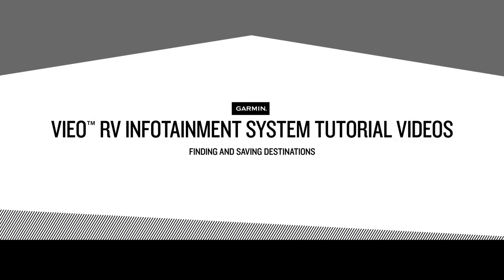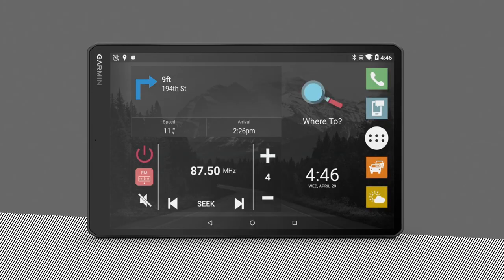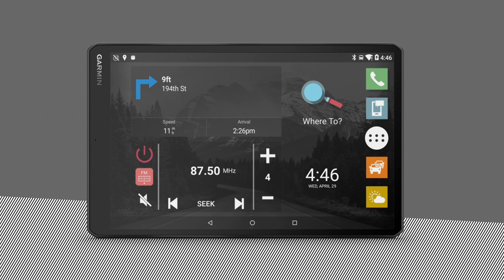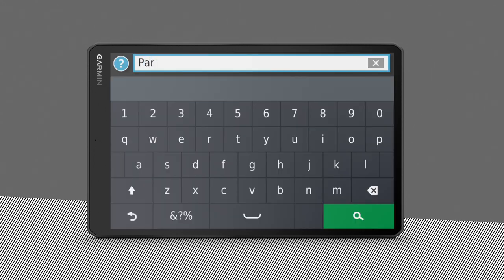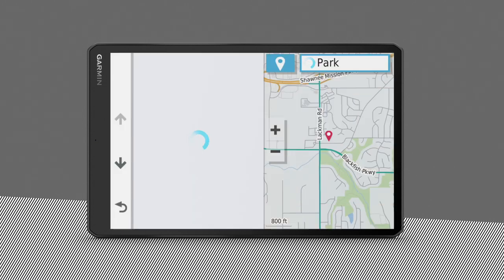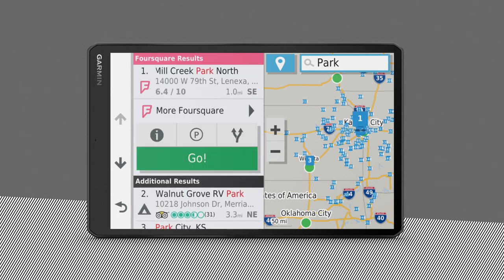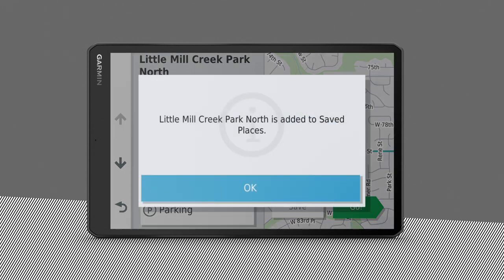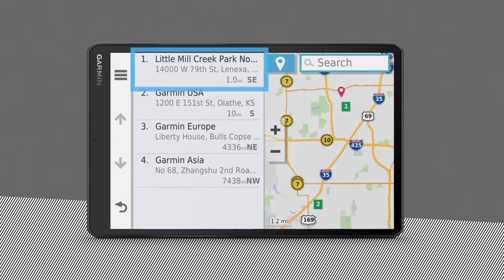Vieo RV Infotainment System Tutorial Videos – Finding and Saving Destinations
Easy step-by-step demonstration shows how to find and save destinations to your portable Vieo™ RV infotainment system.
To learn more about Vieo, see